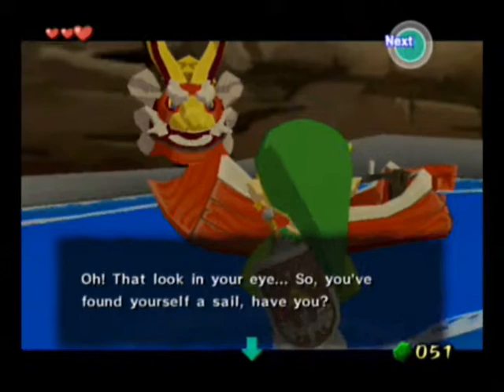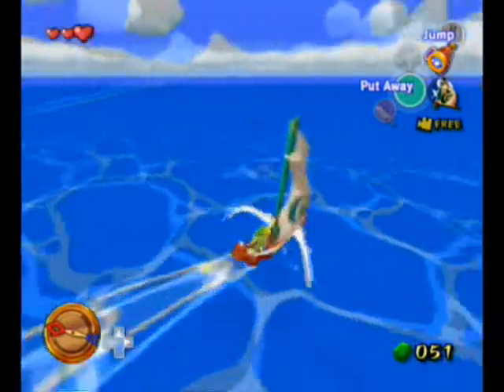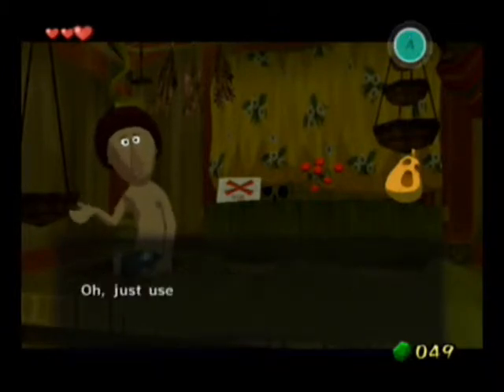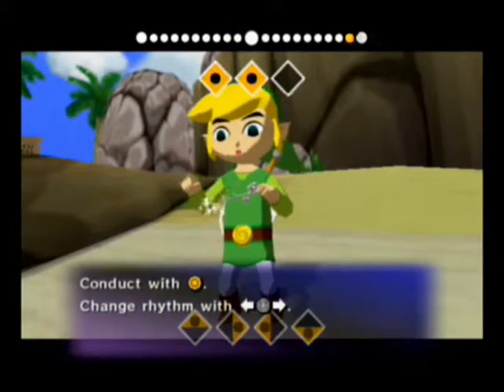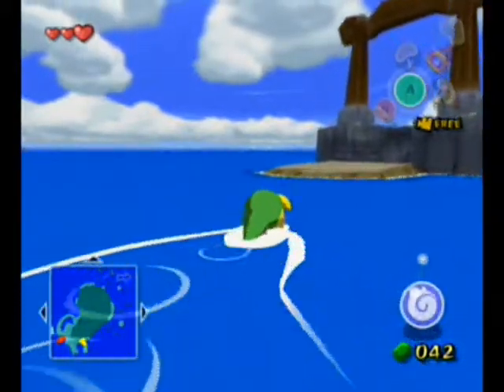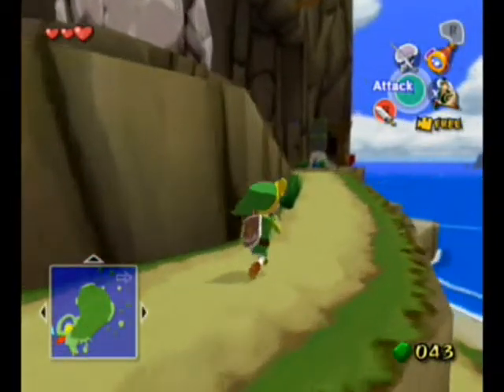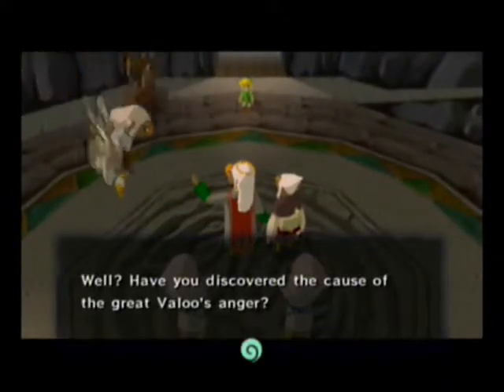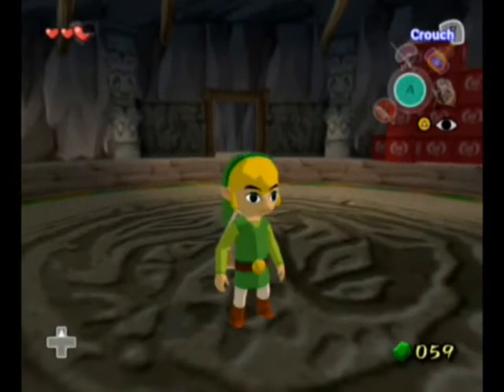"A Conductor I Ain't" -- Let's Play Wind Waker (Blind) Ep 6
After giving the King of Red Lions a sail, we adventure off to Dragon Roost Island and get a confusing stick that makes wind happen."